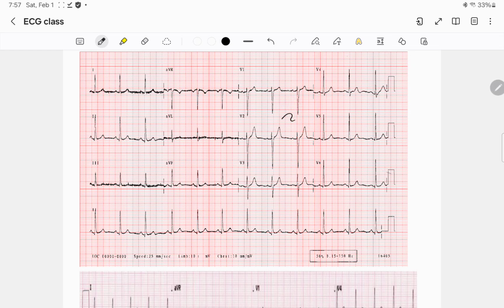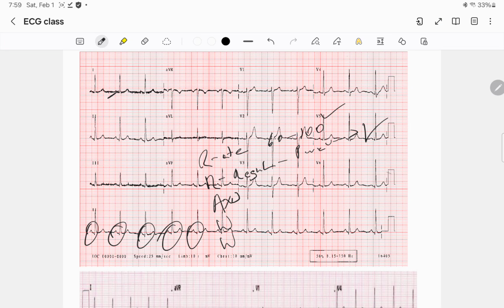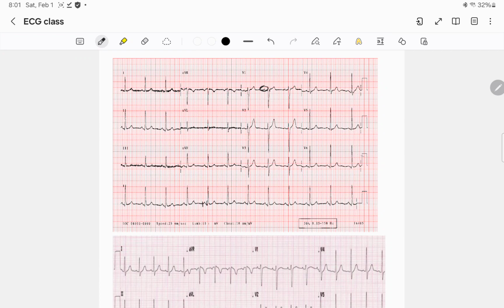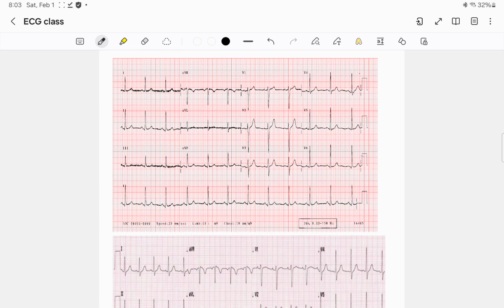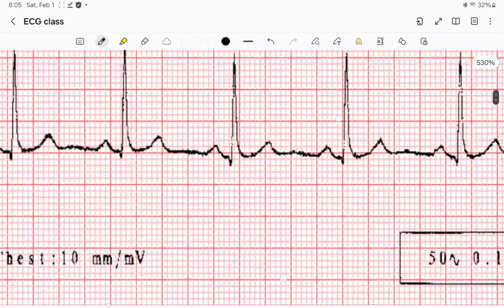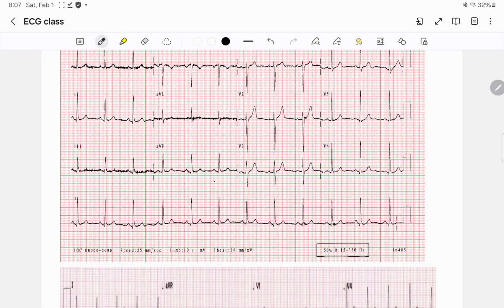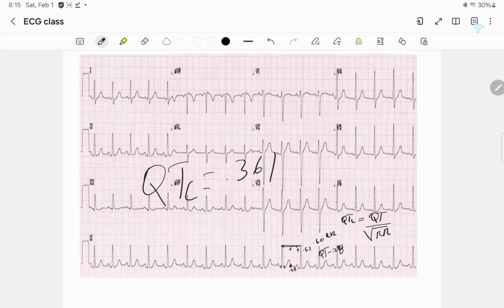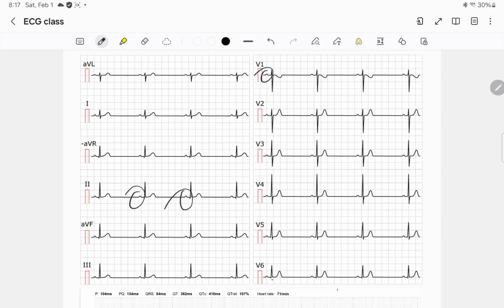25. Introduction 14 read normal ecgs and variants